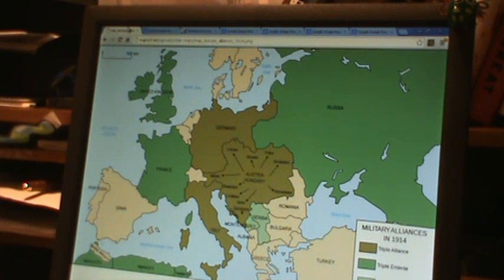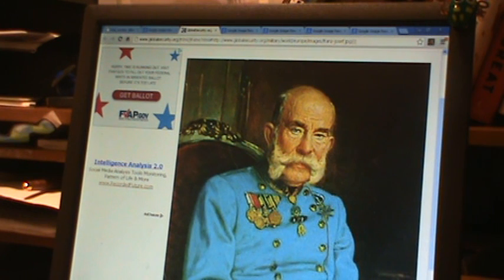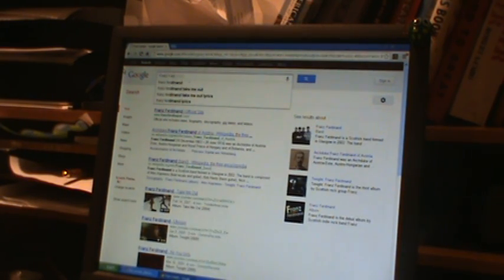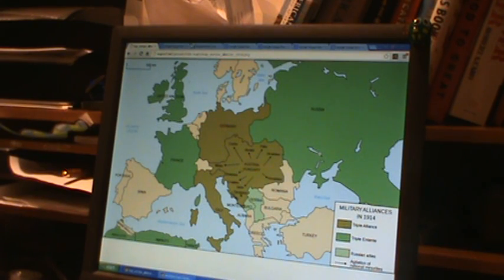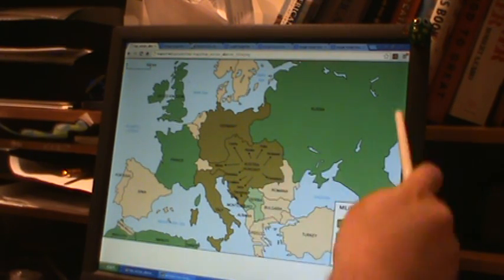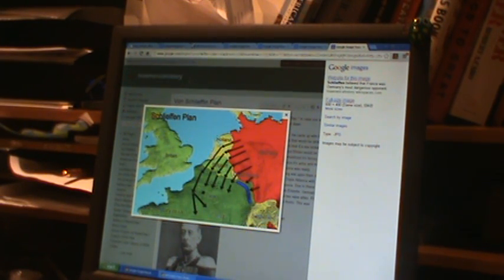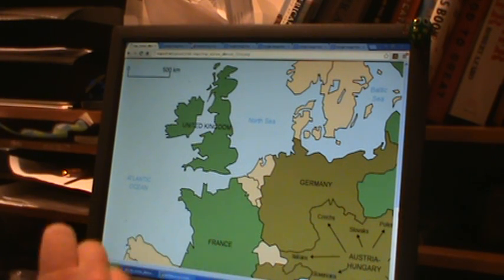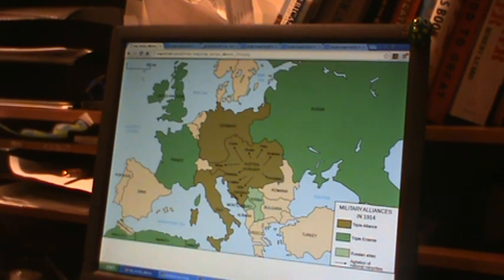Block 6: The Triple Entente